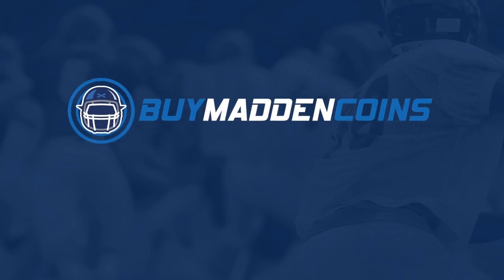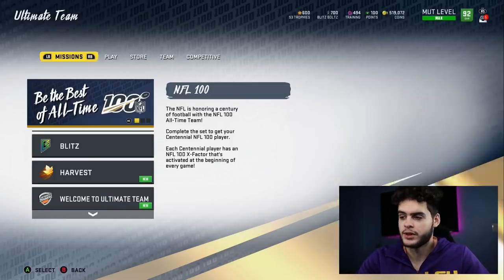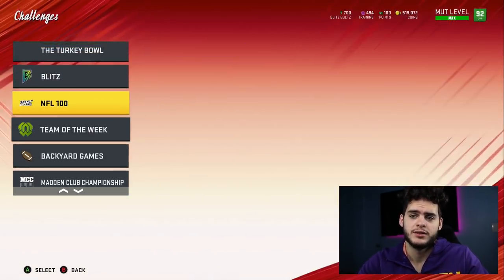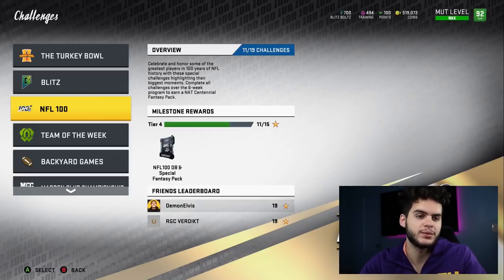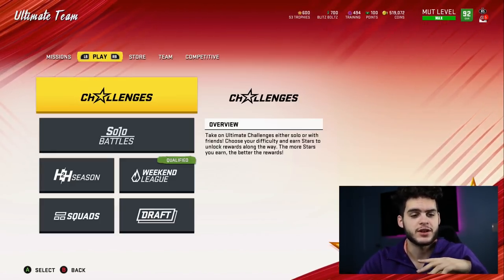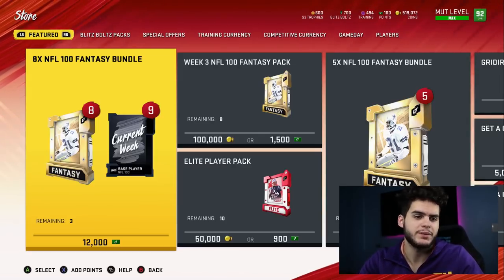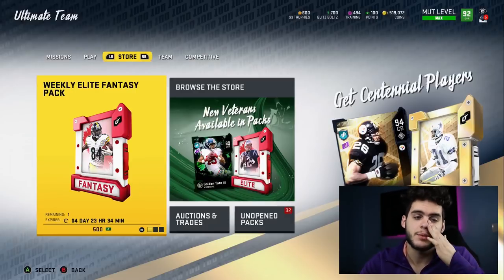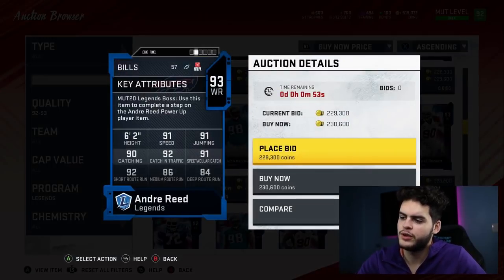BEST WAY TO BUILD A NO MONEY SPENT TEAM! BEST METHOD, TIPS, AND INFO! | MADDEN 20 ULTIMATE TEAM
mut 20
 ULTIMATE TEAM
poodle

madden 20